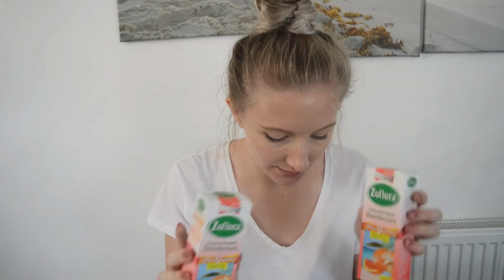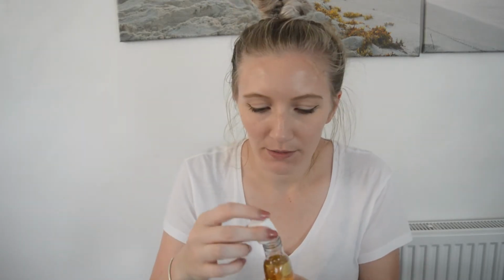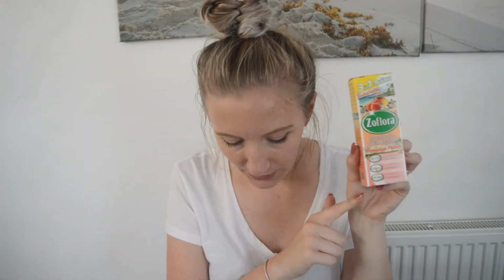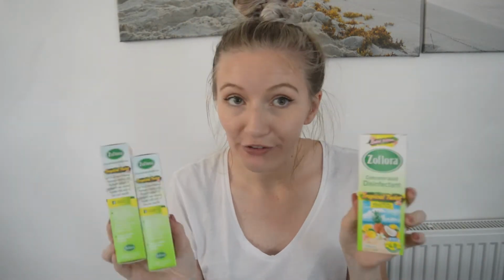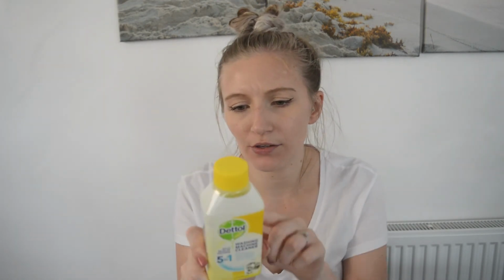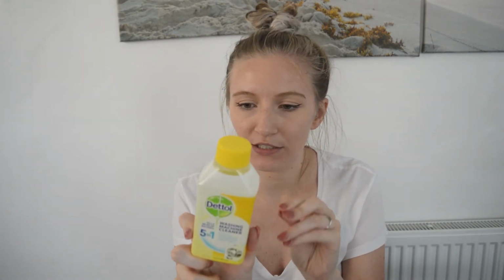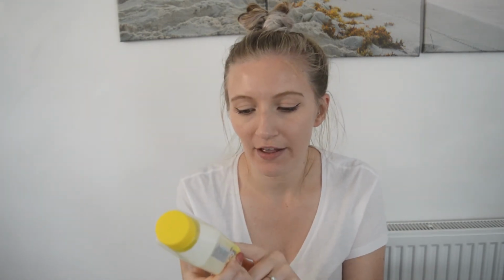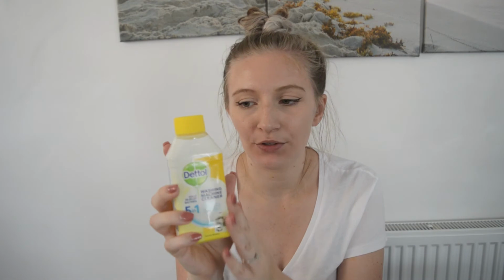B&M HAUL SEPTEMBER 2019 | MRS HINCH CLEANING HAUL